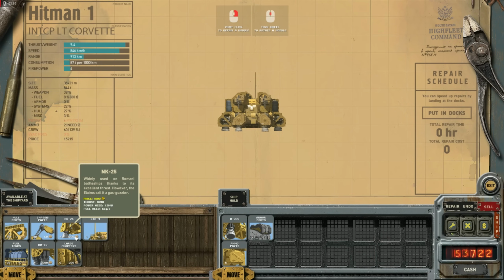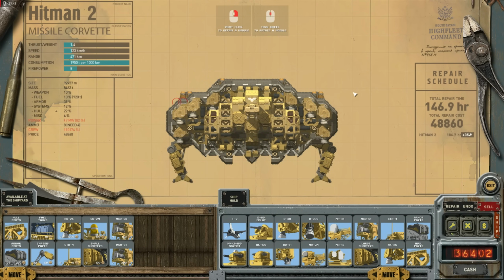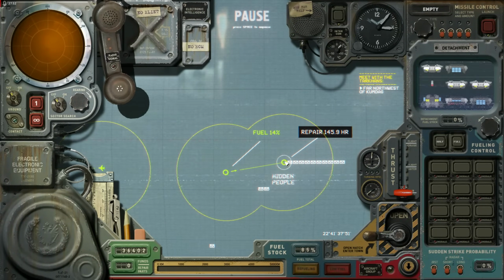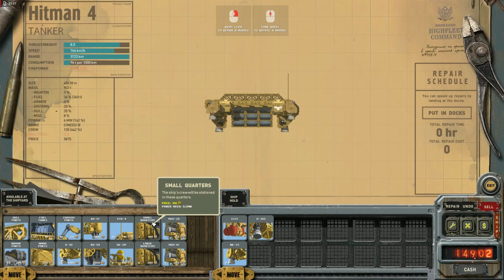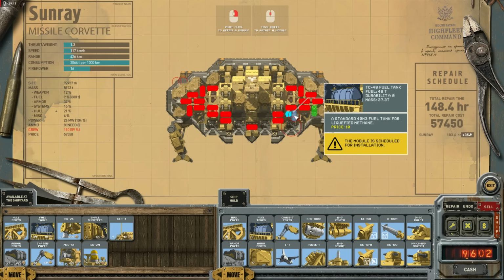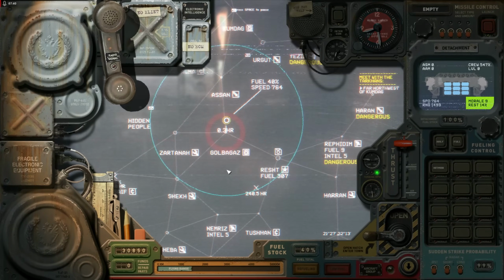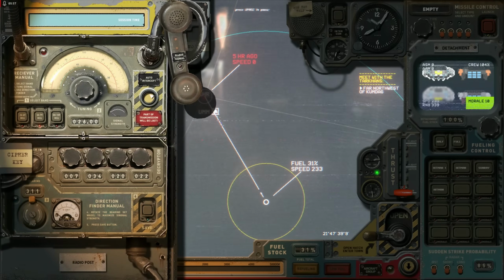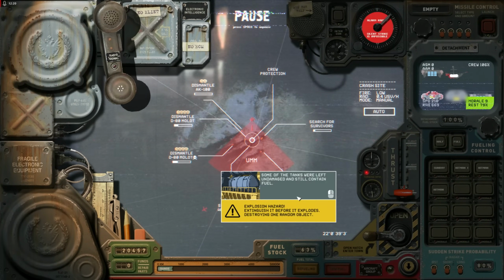Highfleet Custom Modded Campaign - Phros has been cooking #12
This is the first video recorded on the new rig, and I have used DaVinci Resolve instead of Hitfilm Express - And I am using a different mic so I would appreciate feedback.

It's finally time to take another attempt at this custom modded campaign. All enemy ships were designed and voted on by the community! Thank you again to everyone who took part!